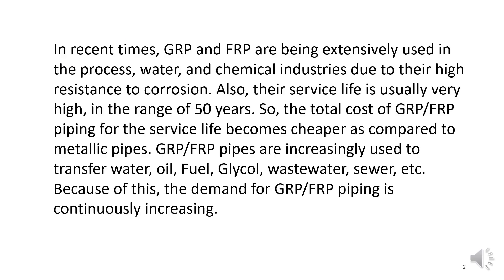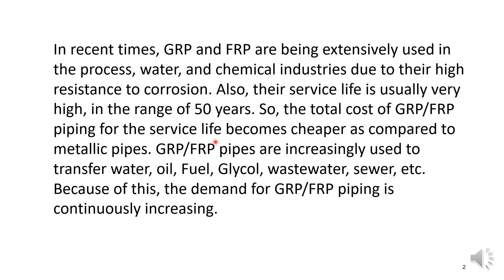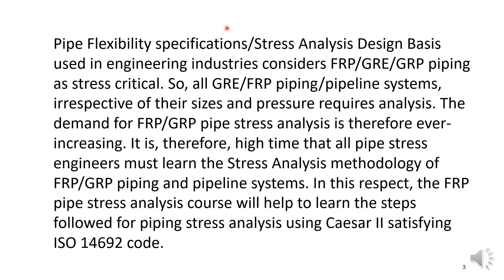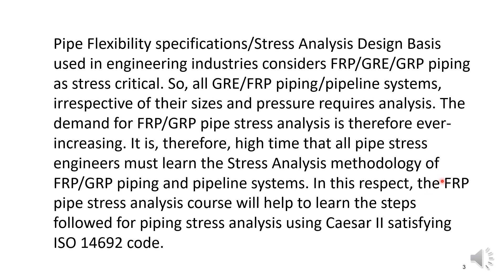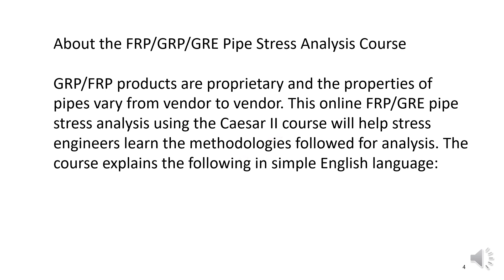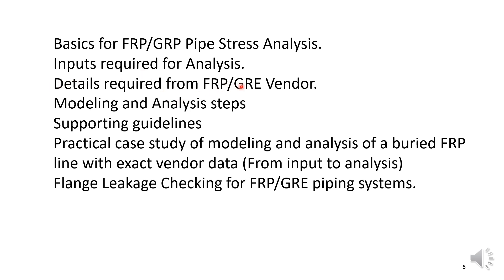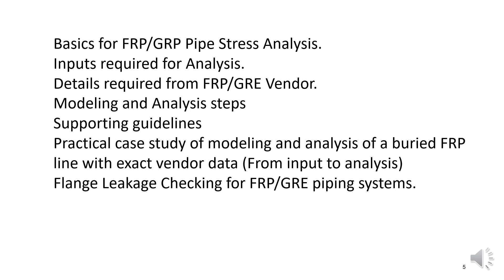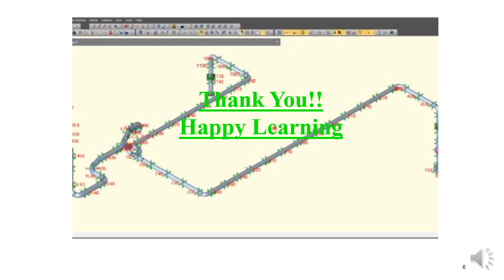Introduction GRE Pipe Stress Analysis using Caesar II || Piping Engineering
In recent times, GRP and FRP are being extensively used in the process, water, and chemical industries due to their high resistance to corrosion. Also, their service life is usually very high, in the range of 50 years. So, the total cost of GRP/FRP piping for the service life becomes cheaper as compared to metallic pipes. GRP/FRP pipes are increasingly used to transfer water, oil, Fuel, Glycol, wastewater, sewer, etc. Because of this, the demand for GRP/FRP piping is continuously increasing.

Pipe Flexibility specifications/Stress Analysis Design Basis used in engineering industries considers FRP/GRE/GRP piping as stress critical. So, all GRE/FRP piping/pipeline systems, irrespective of their sizes and pressure requires analysis. The demand for FRP/GRP pipe stress analysis is therefore ever-increasing. It is, therefore, high time that all pipe stress engineers must learn the Stress Analysis methodology of FRP/GRP piping and pipeline systems. In this respect, the FRP pipe stress analysis course will help to learn the steps followed for piping stress analysis using Caesar II satisfying ISO 14692 code.
About the FRP/GRP/GRE Pipe Stress Analysis Course
GRP/FRP products are proprietary and the properties of pipes vary from vendor to vendor. This online FRP/GRE pipe stress analysis using the Caesar II course will help stress engineers learn the methodologies followed for analysis. The course explains the following in simple English language:

Basics for FRP/GRP Pipe Stress Analysis.
Inputs required for Analysis.
Details required from FRP/GRE Vendor.
Modeling and Analysis steps
Supporting guidelines
Practical case study of modeling and analysis of a buried FRP line with exact vendor data (From input to analysis)
Flange Leakage Checking for FRP/GRE piping systems.

Enroll
FRP Pipe Stress Analysis with Caesar II

WRC Calculations for Static Equipment Nozzles in Pipe Stress Analysis

Design of Spring Hanger Supports using Caesar II for Pipe Stress Analysis

Steps for Acoustic Induced Vibration Study following Energy Institute Guidelines